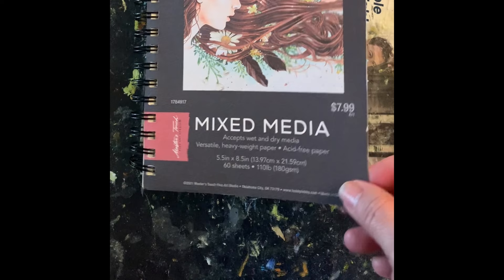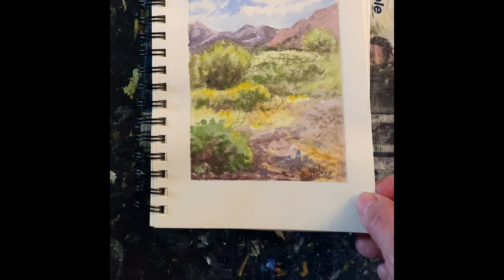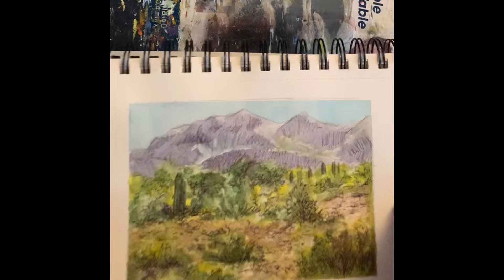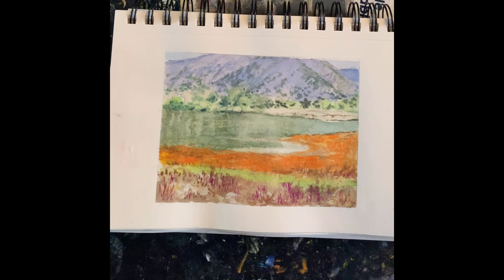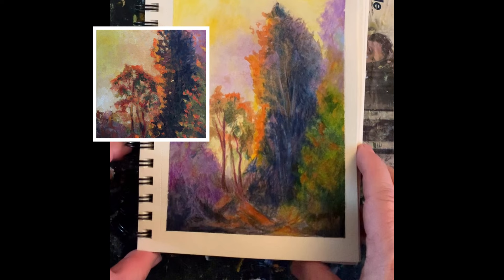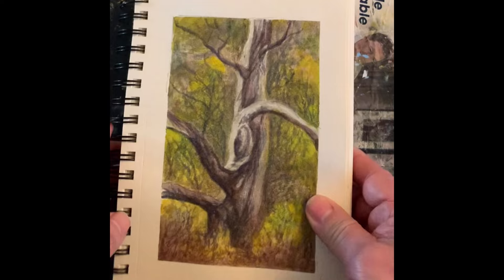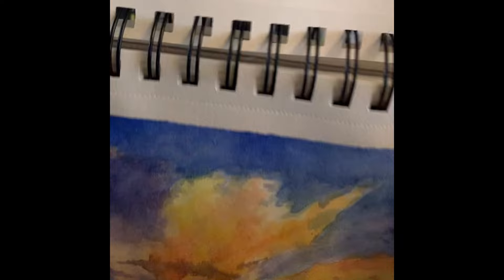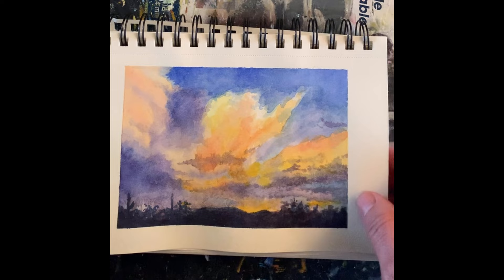My plein air watercolor sketchbook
This is a sketchbook that I use for plein air watercolor and some color pencil,